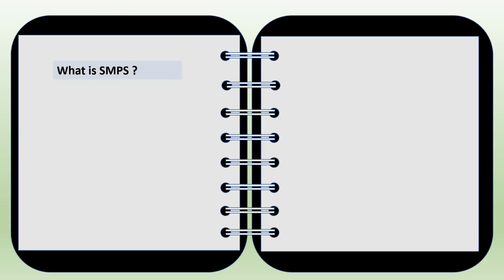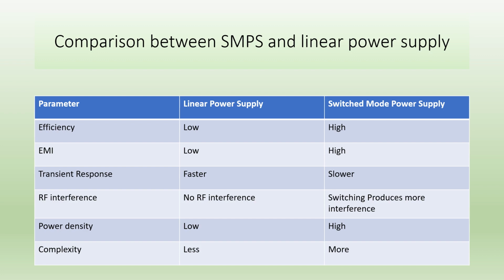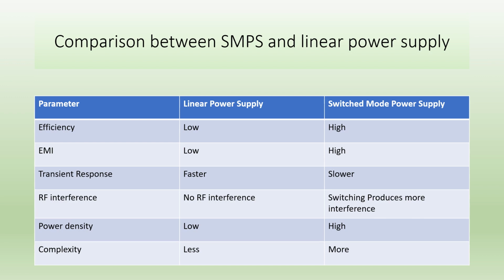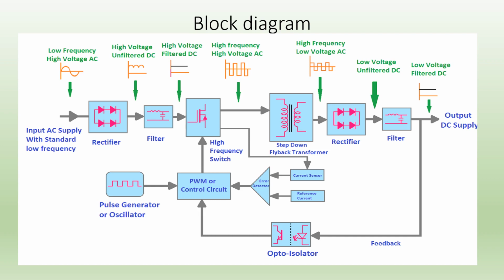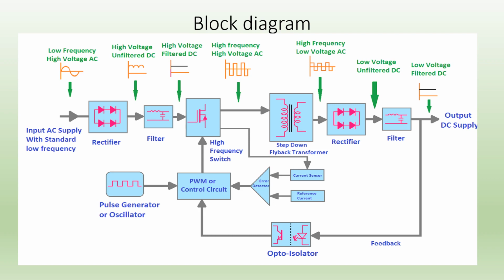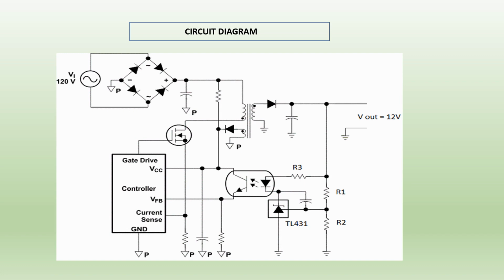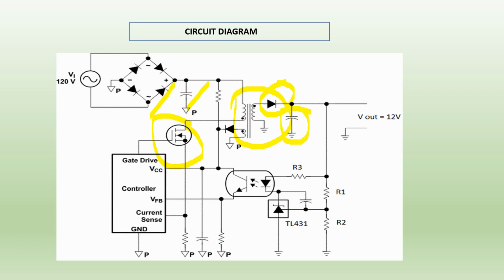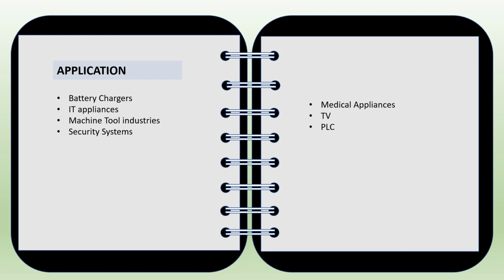SMPS basics | Switch mode power supply | SMPS working | Block Diagram | Application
This video includes SMPS Switch Mode Power Supply with following outlines:
1. Basics of SMPS - Switch Mode Power Supply
2.Comparison of SMPS Vs Linear power supply
3. Block Diagram of SMPS
4. Working of SMPS
5. Applications of SMPS